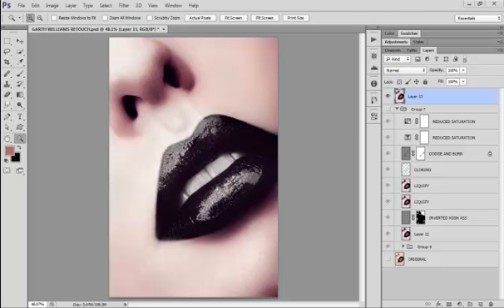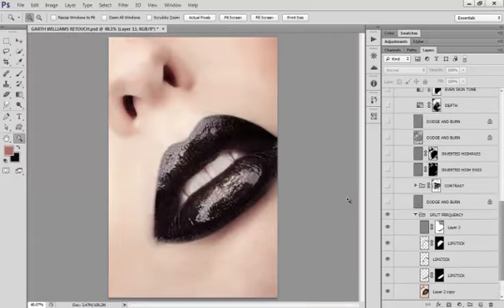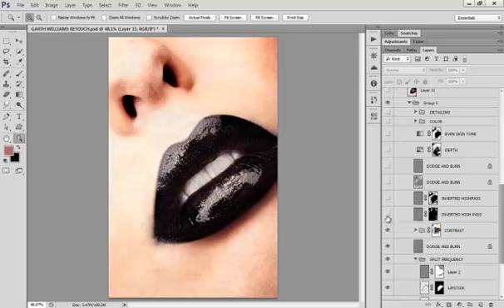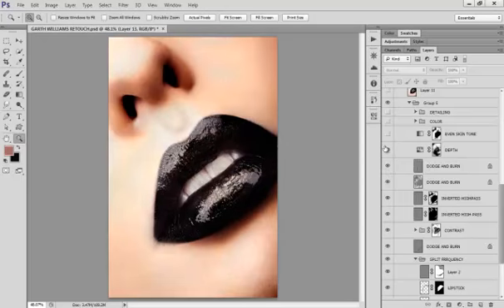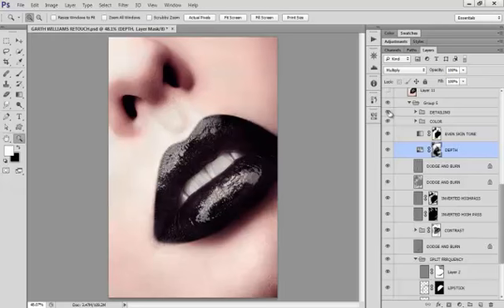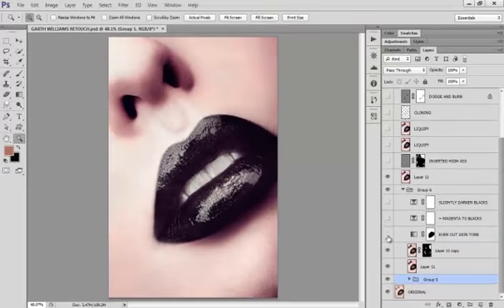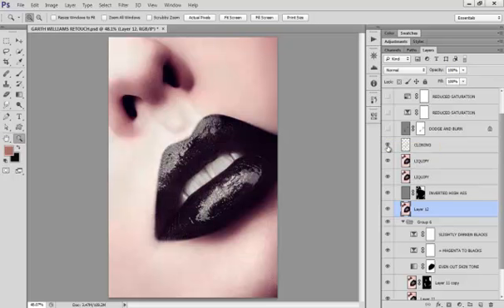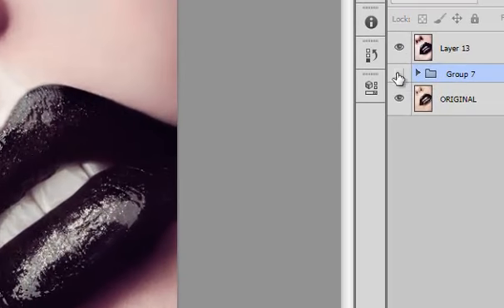High Key advanced Beauty Retouching Walkthrough